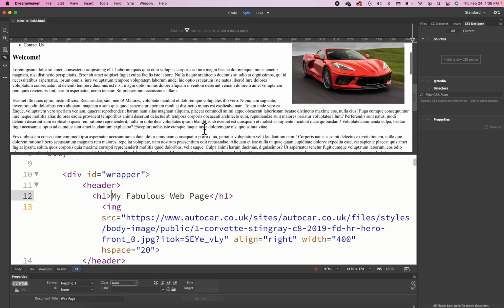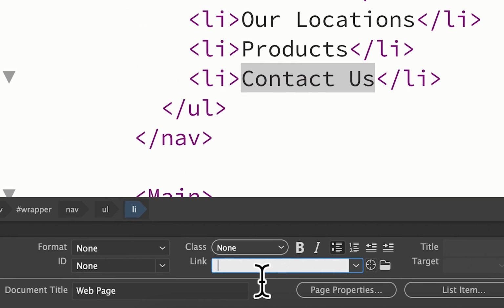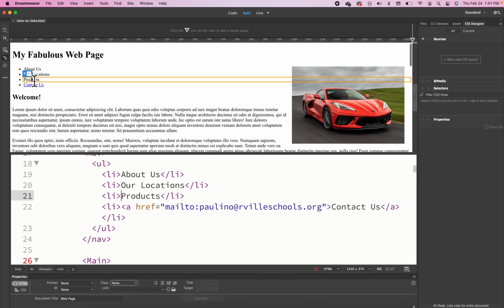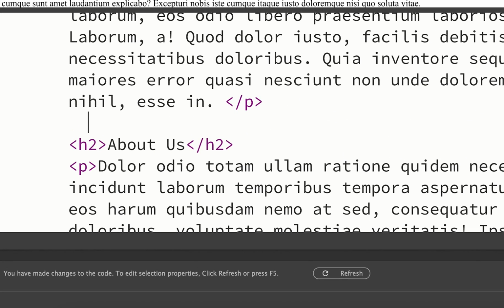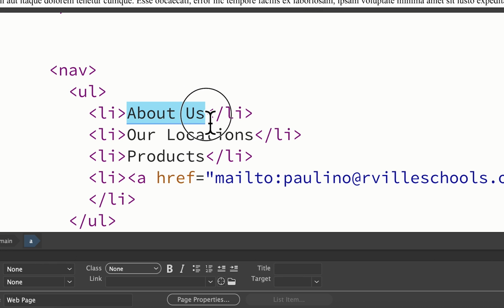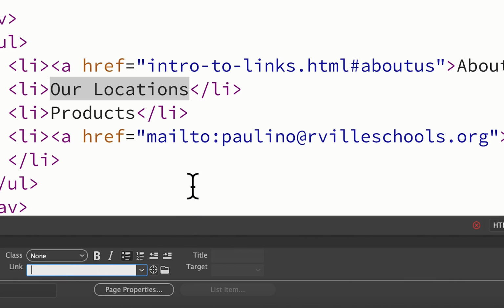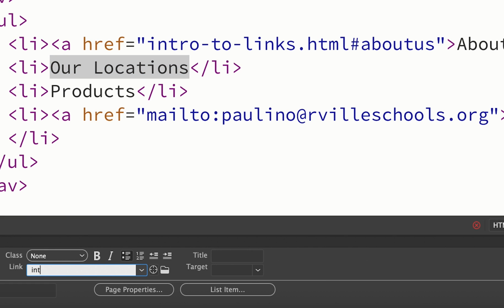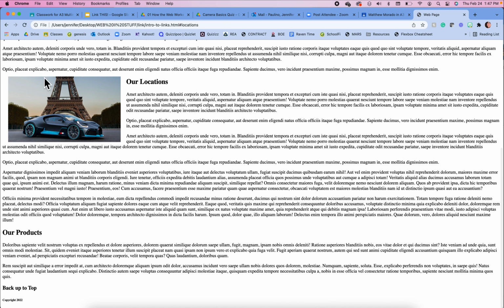Web Design:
Learn how to add email links and anchors to specific parts of web pages.